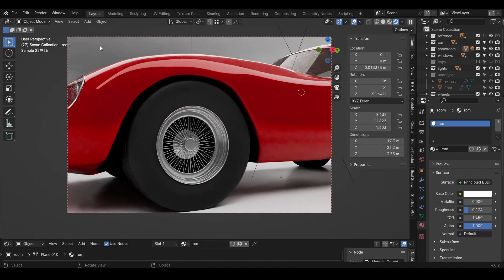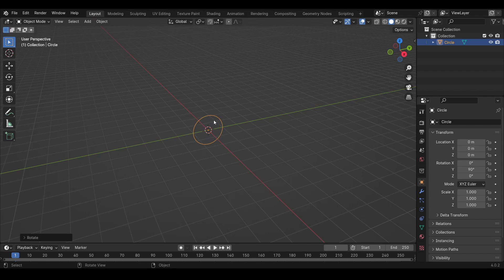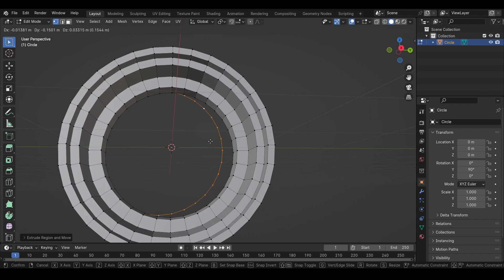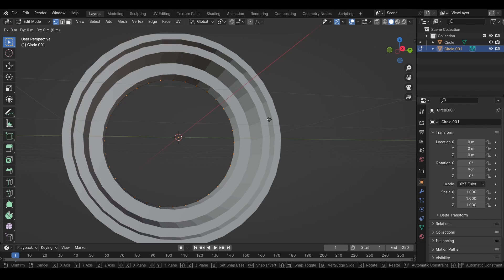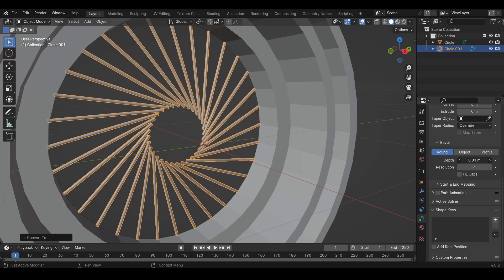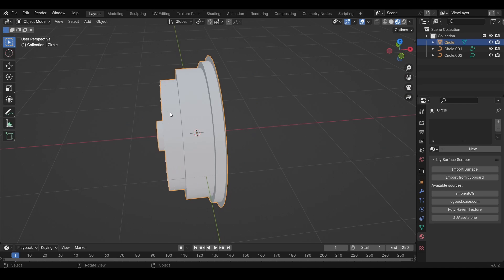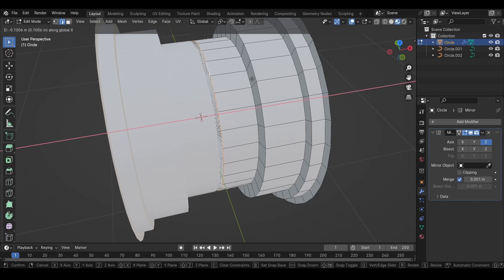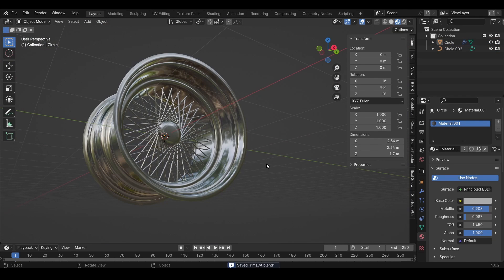How To Make Rims │Blender Tutorial